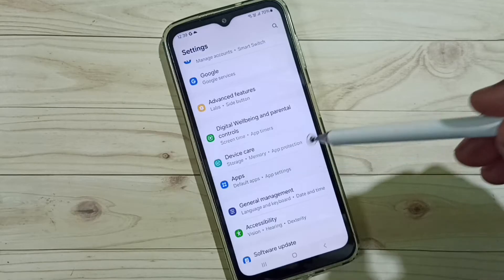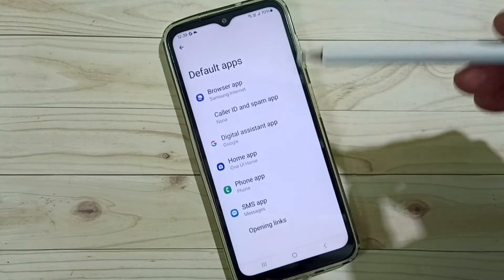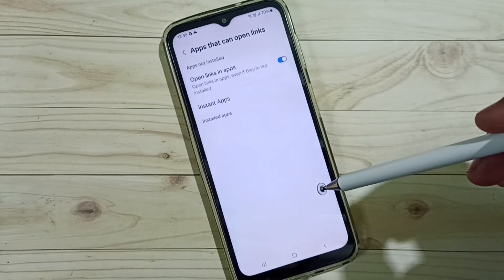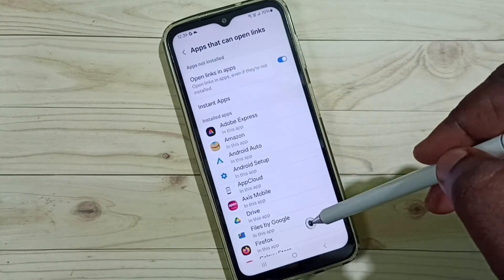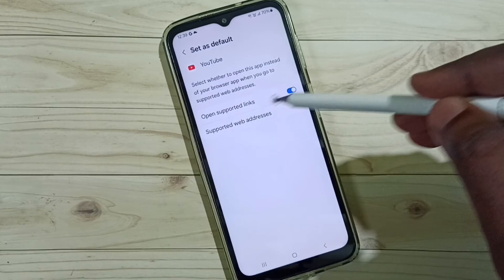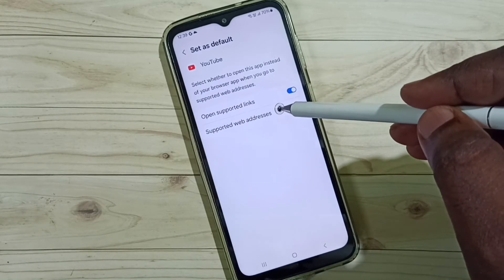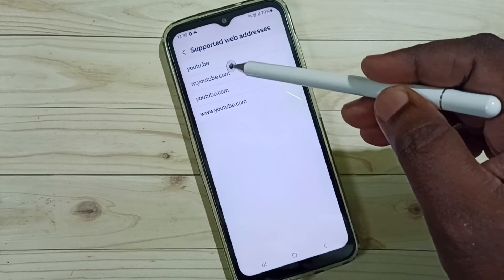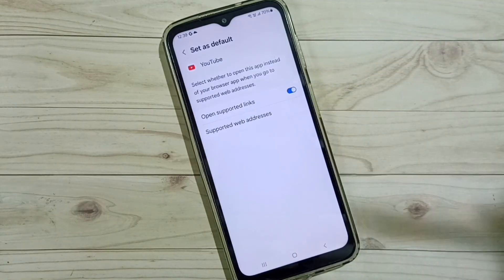How to Fix Issue YouTube Link Not Opening in YouTube App on Android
mobile, phone, android, android 14, android 15, smartphone, how to,enable, disable, turn on, turn off,